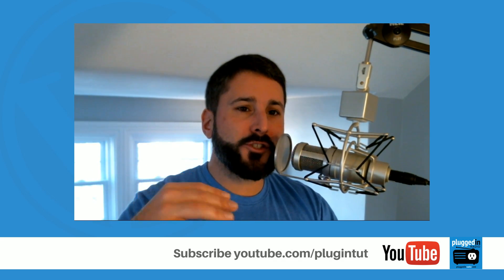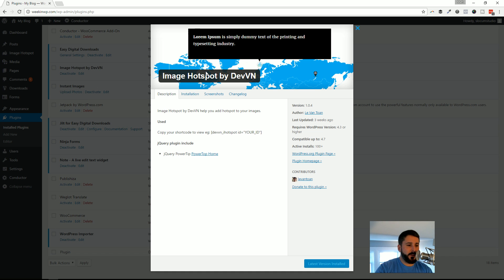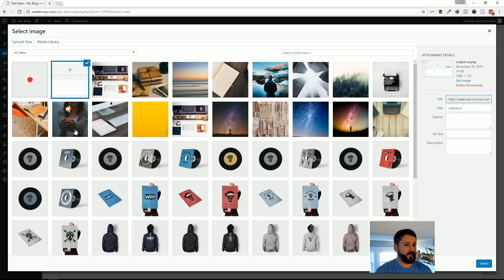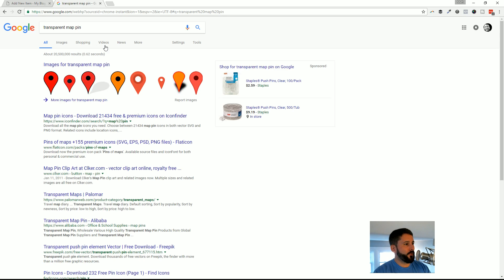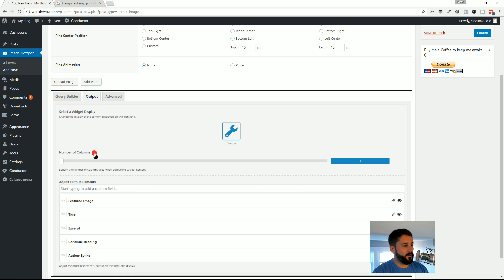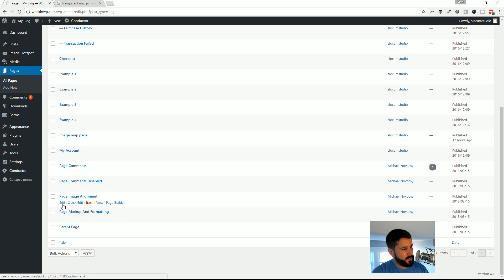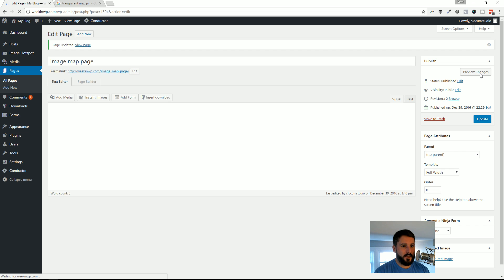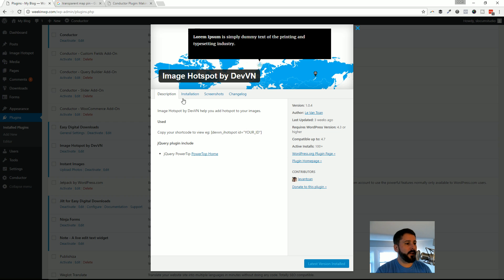Create a clickable hotspot map with this WordPress plugin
I was looking for a simple to use plugin that allowed me to create clickable "hotspots" on an image for a project I was working on, and I found Image Hotspot by DevVN to be a perfect fit.

It's super-lightweight, and doesn't come with a bunch of features I won't use. It would be nice to have a few more customization options, but otherwise, it was a piece of cake to use.